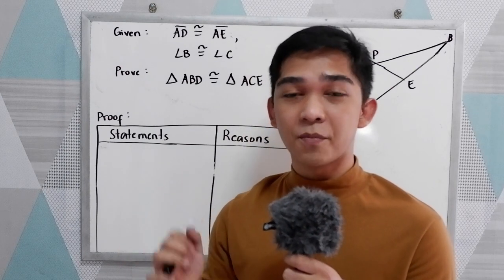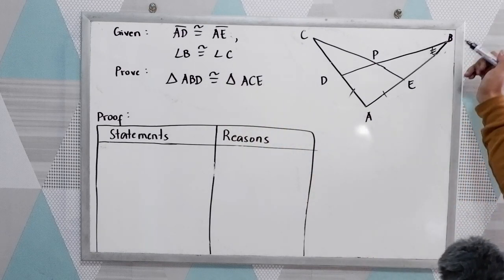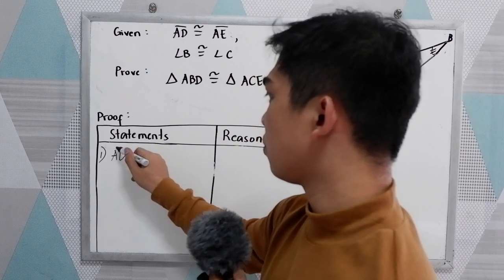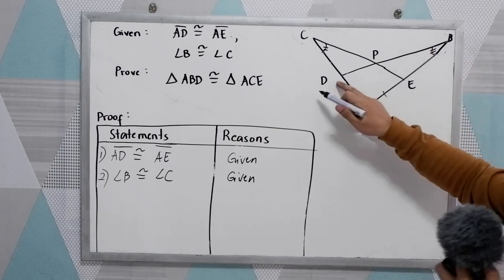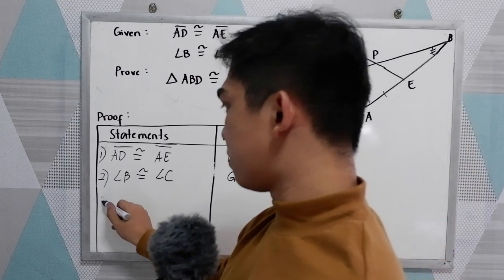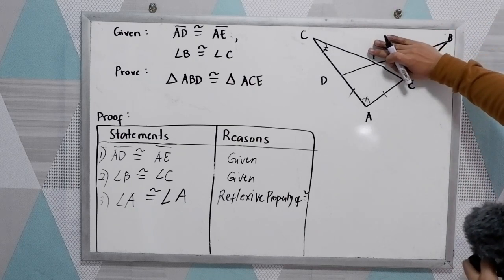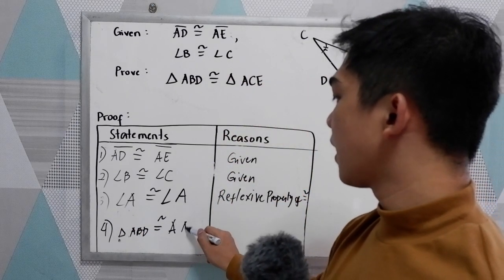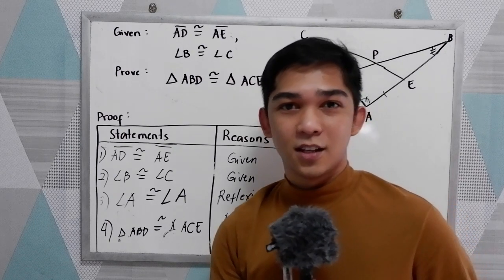Proving Triangle Congruence - Two Column Proof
Side-Angle-Side is a rule used to prove whether a given set of triangles are congruent. The SAS rule states that: If two sides and the included angle of one triangle are equal to two sides and included angle of another triangle, then the triangles are congruent. An included angle is an angle formed by two given sides.